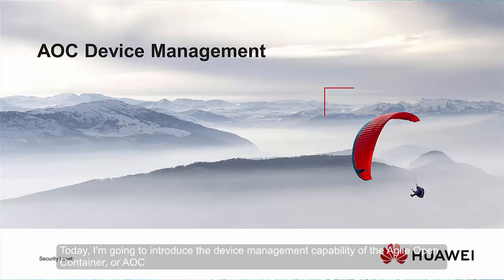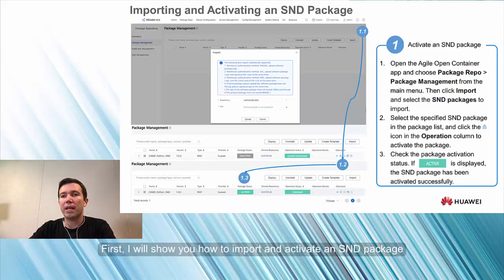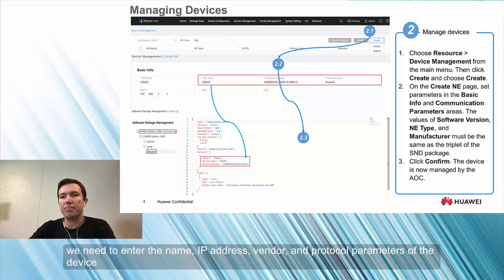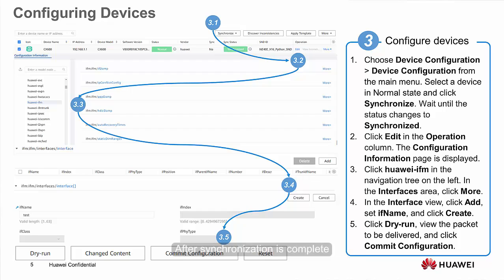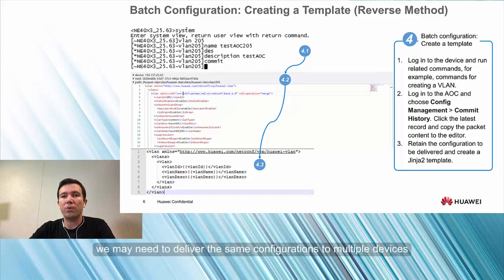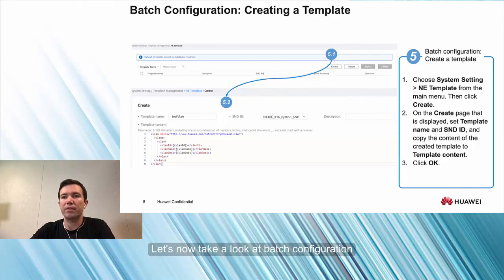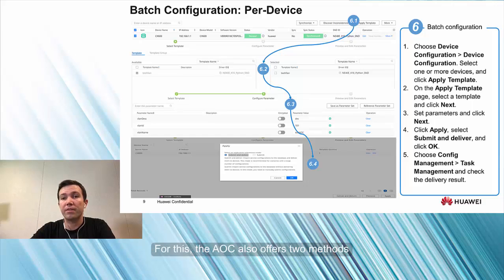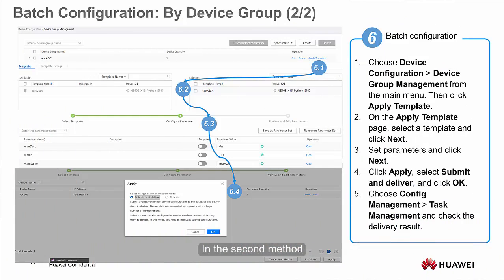Huawei iMaster NCE's AOC Device Management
This video introduces the device management capability of the AOC, including activating an SND package, managing devices, configuring devices and performing batch configuration.